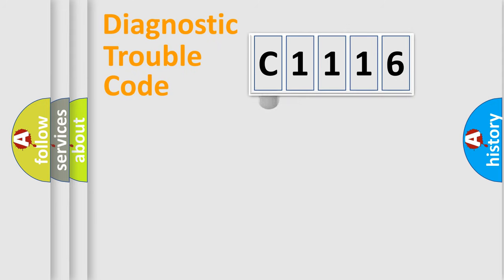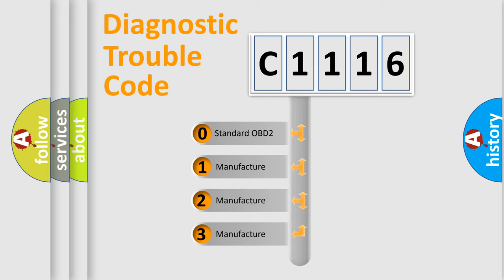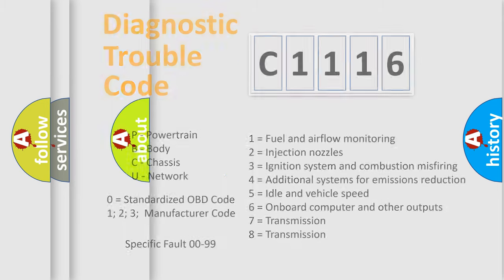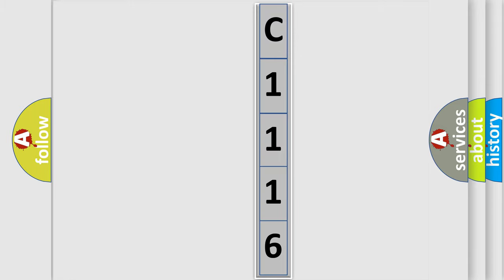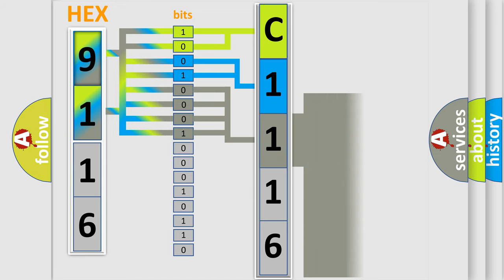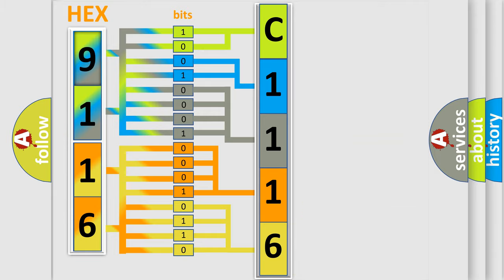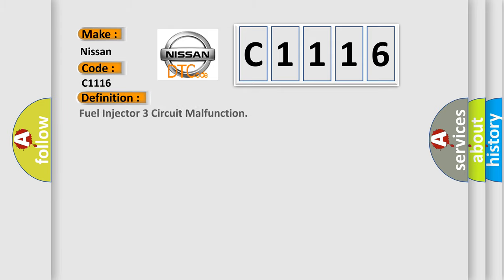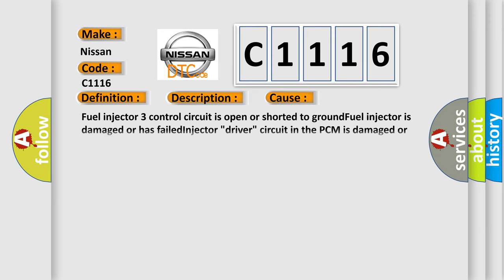DTC Nissan C1116 Short Explanation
Contents:
0:21 Basic DTC analysis according to OBD2 protocol standard.
1:48 Insight into programming
2:58 A diagnostically understandable description of the Diagnostic Trouble Code
3:05 Basic error definition

Make:
Nissan
Code:
C1116
Definition:
Fuel Injector 3 Circuit Malfunction
Description:
Engine started,engine running,system voltage over 9.0v,and the PCM detected the injector voltage did not equal system voltage with the injector off,or the injector voltage did not equal 0v with the identified fuel injector commanded "on" during the CC
Cause:
Fuel injector 3 control circuit is open or shorted to groundFuel injector is damaged or has failedInjector "driver" circuit in the PCM is damaged or has failedMain relay power supply circuit to the injector is open